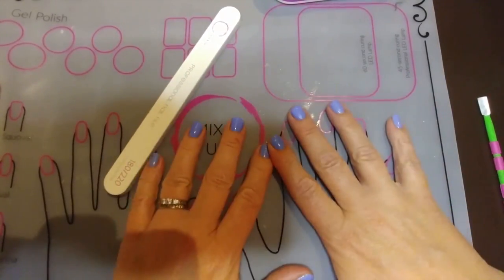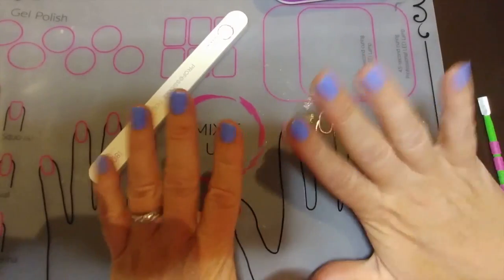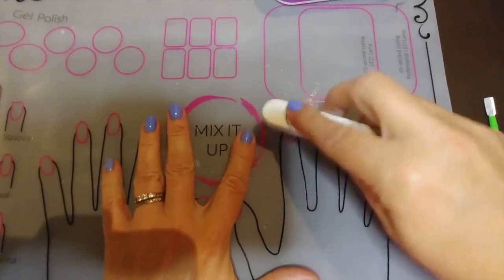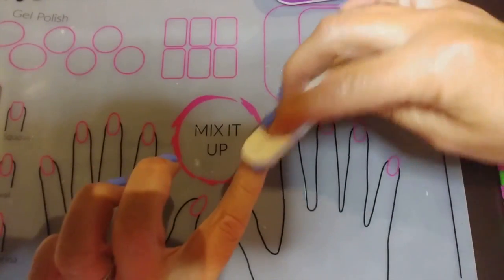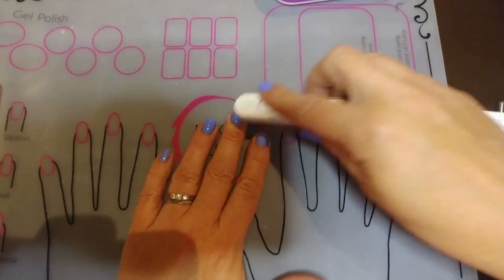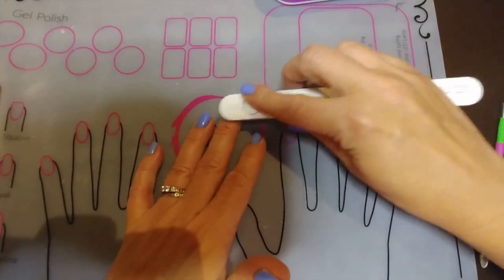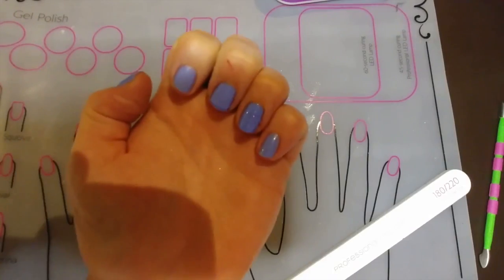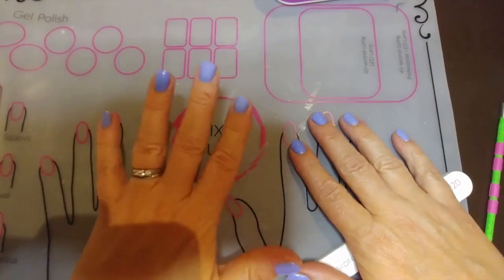How To Make Your Gel Nail Polish Have A Matte Finish Using GelMoment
While Matte'R Effect is out of stock here is a quick tutorial on how you can achieve a Matte finish on your manicure using just your buffer.  It's super fast and super easy you're going to be shocked!